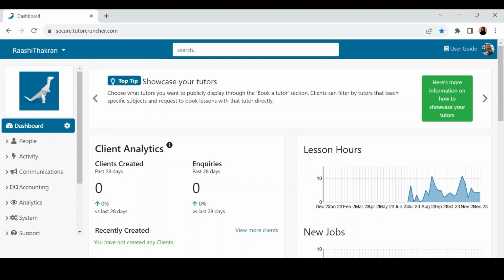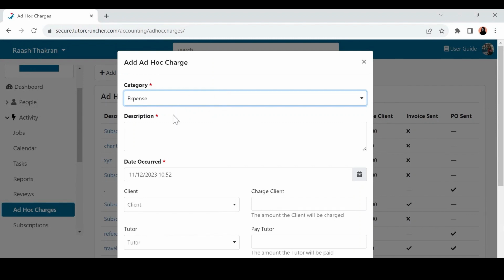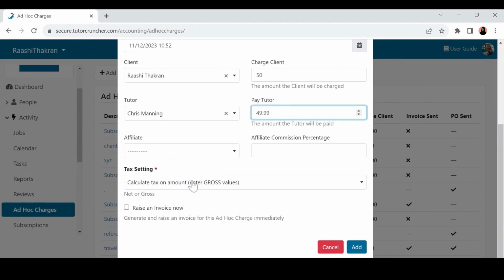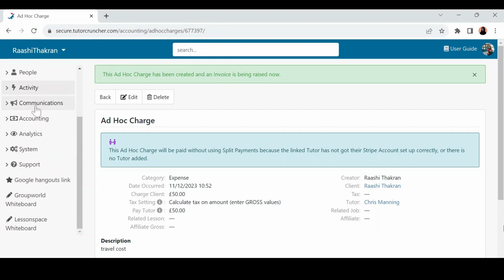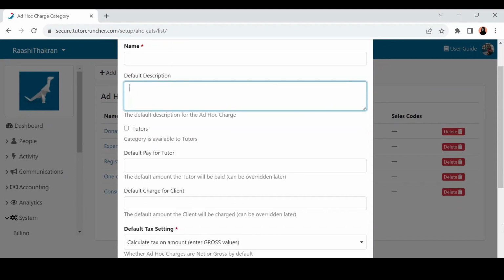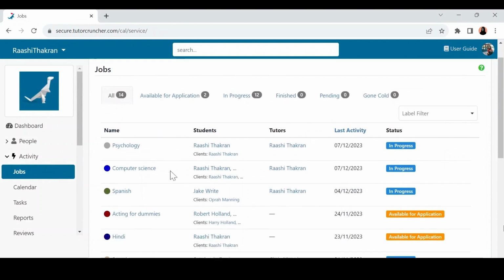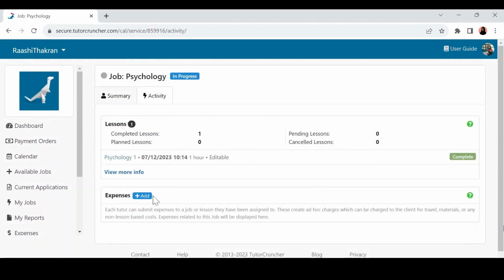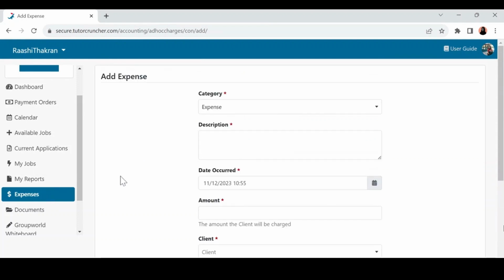How to create an Ad Hoc Charge in TutorCruncher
This video covers creating Ad Hoc Charges in TutorCruncher.